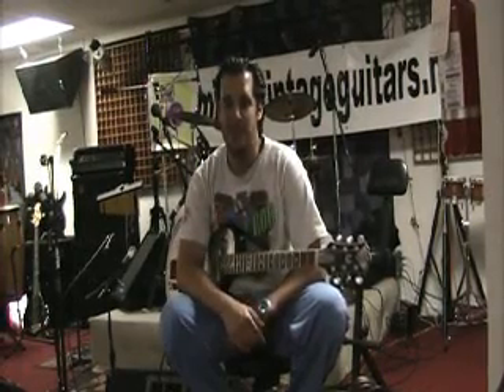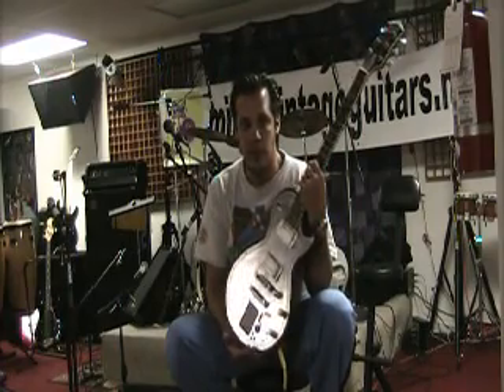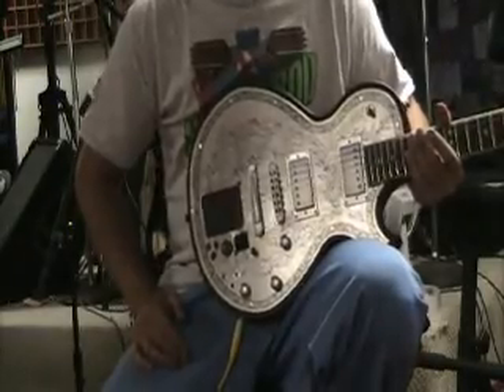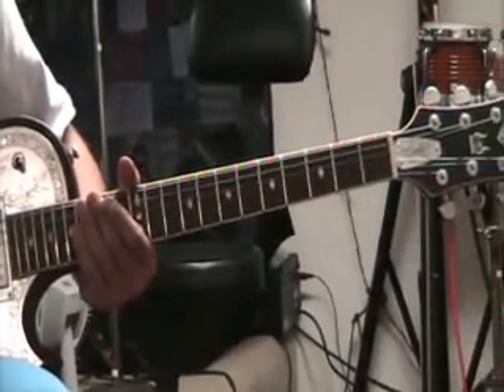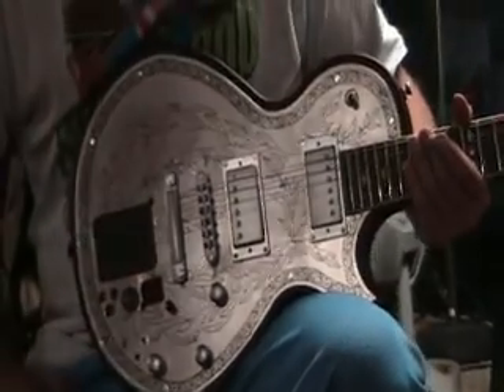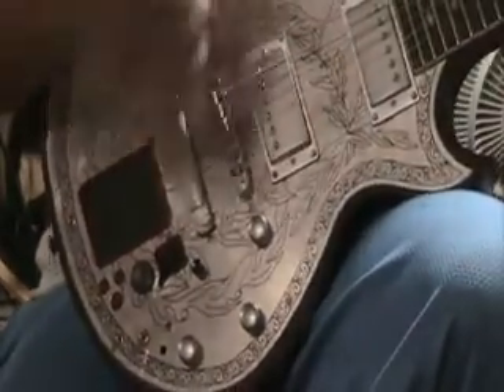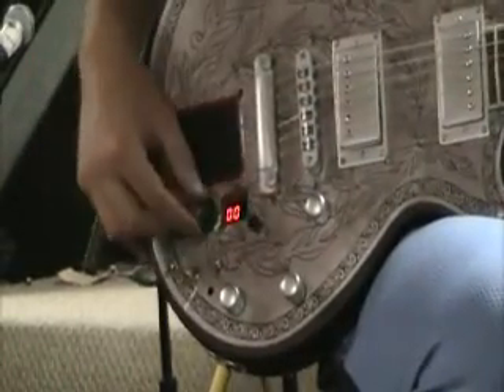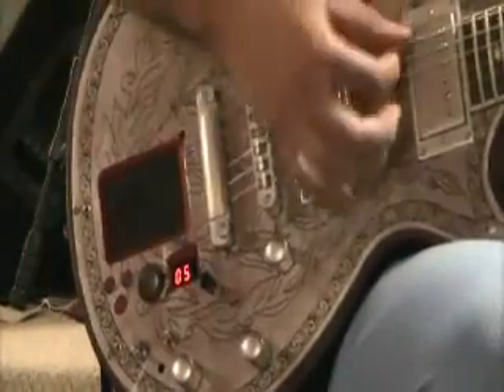MIAMI VINTAGE GUITARS PRESENTS THE PROTOTPE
MIAMI VINATGE GUITARS PRESENTS AND REVIEWS THE FIRST PROTOTYPE LEAVE US SOME COMMENTS ABOUT WHAT U THINK. MIAMIVINTAGEGUITARS @YAHOO.COM